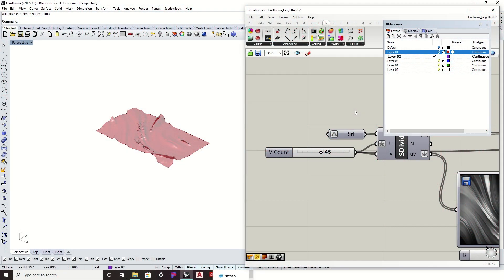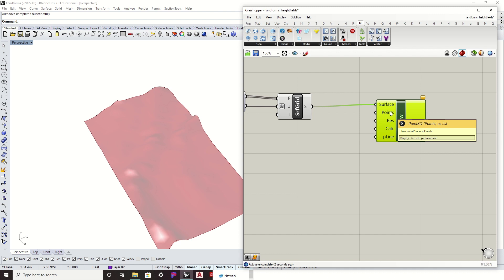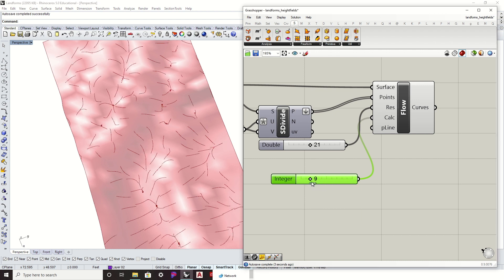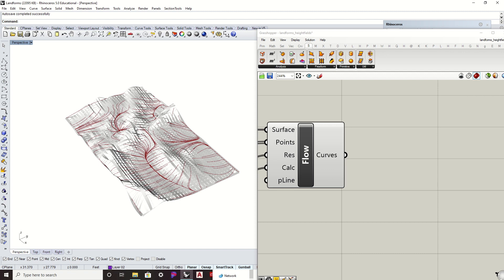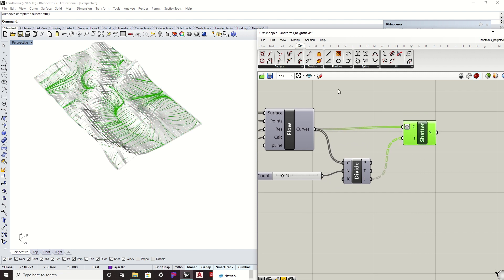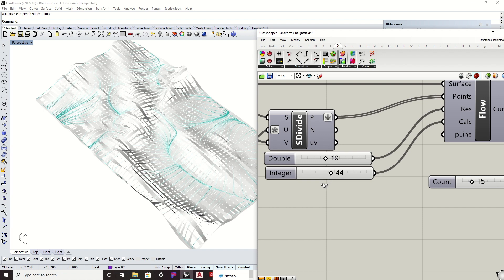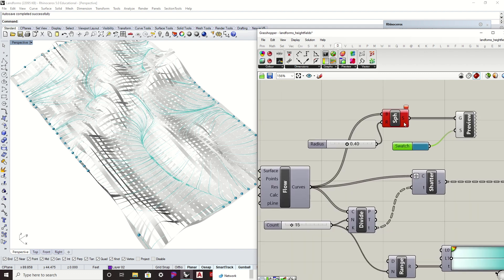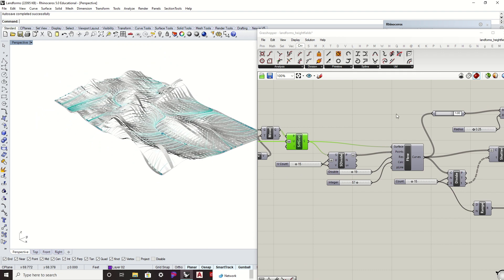Landform Inventory: Drainage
Mapping the hydrology of a landform with drainage lines.